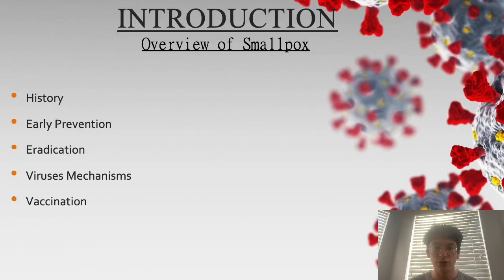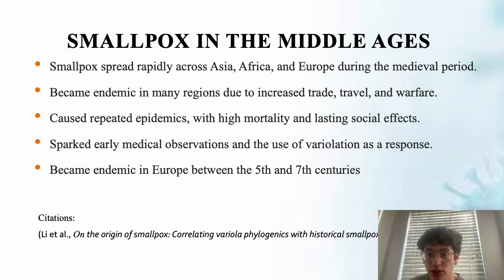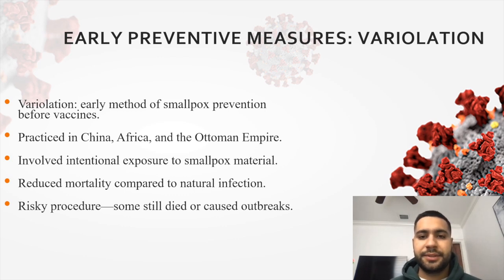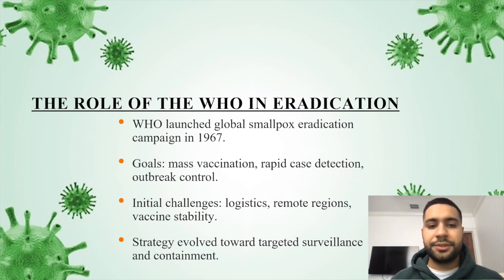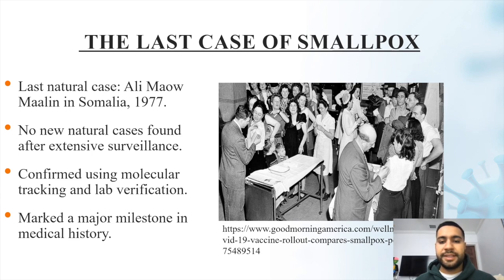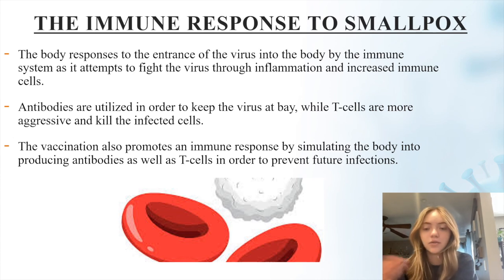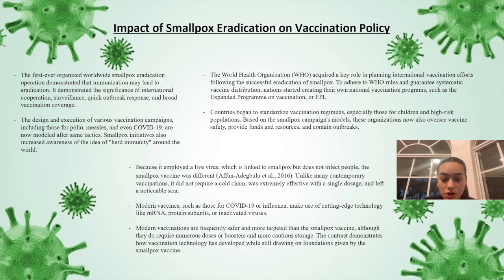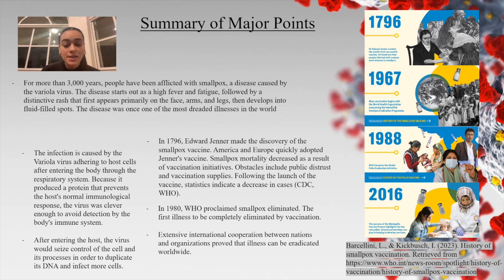Group 3 Virology Project (History of Smallpox)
Group 3: Ryan De Ara, Amanda Diez, Brandon Carrillo, and Jasmine Guzman